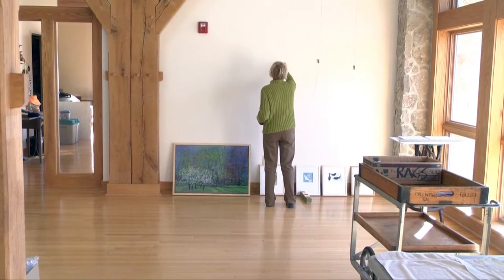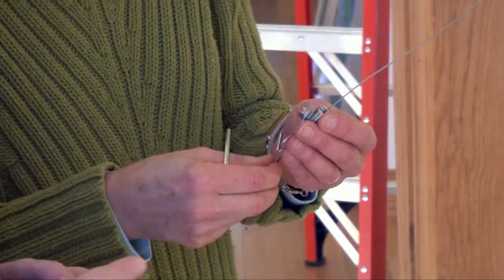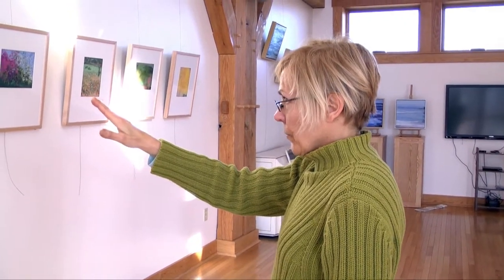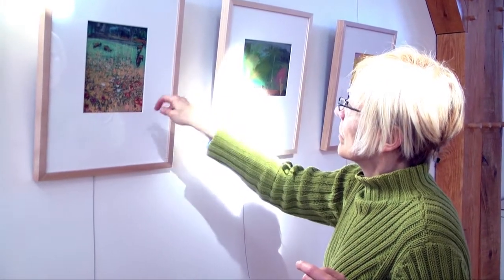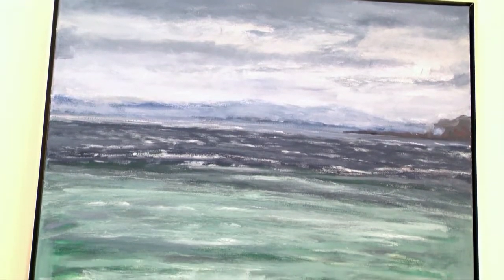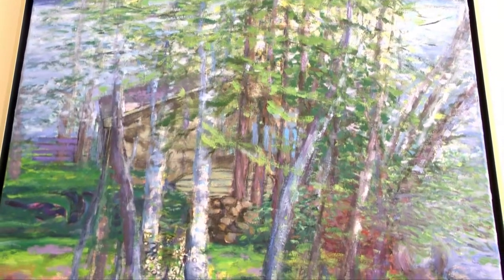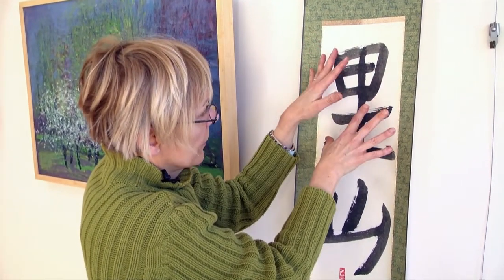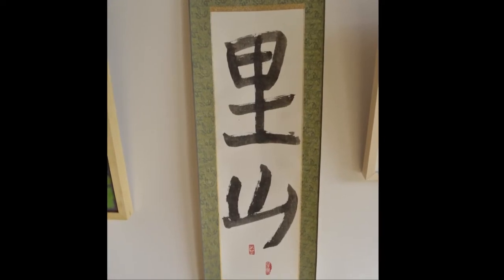Jane Everhart Artist Statement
Jane Everhart explains her interest in Chinese Calligraphy and how it influences her art.